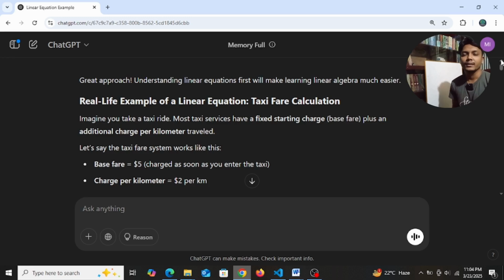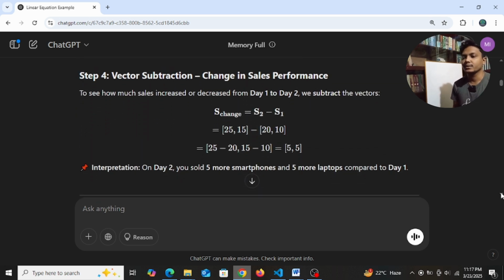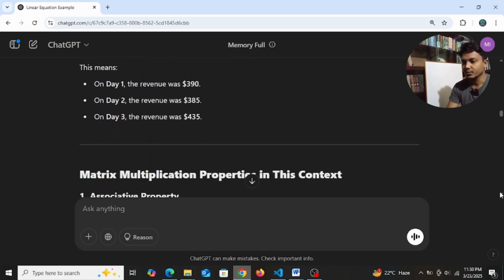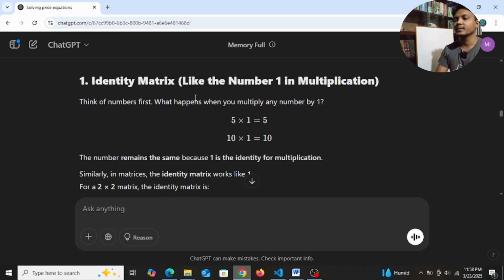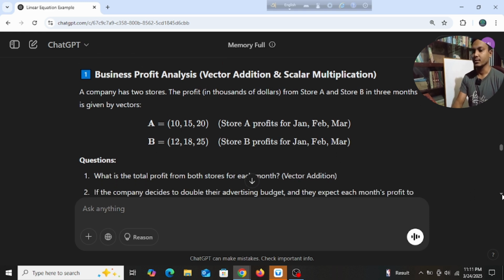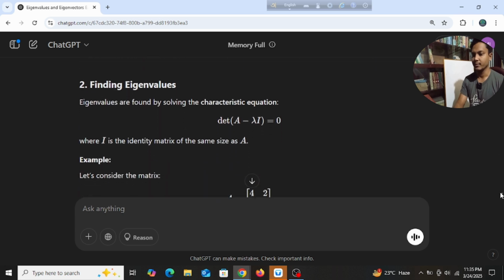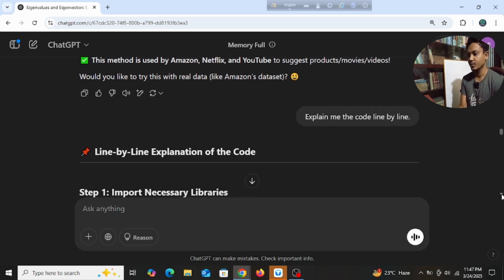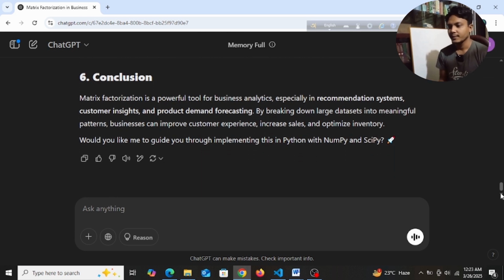01. Linear Algebra in Real Life: Understand It Like Never Before!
Have you ever wondered how Linear Algebra applies to real life? 🤔 In this video, we break down complex concepts using a buy-sell scenario to make Linear Algebra easy and intuitive!

🔹 What You'll Learn:
✅ How Linear Algebra is used in business transactions 💰
✅ Matrices and their role in organizing data 📊
✅ Real-world problem-solving with Linear Algebra 🧠

Whether you're a student, programmer, or future Machine Learning engineer, this video will help you feel Linear Algebra, not just memorize it! 🚀

🎥 Watch Now and Master Linear Algebra!